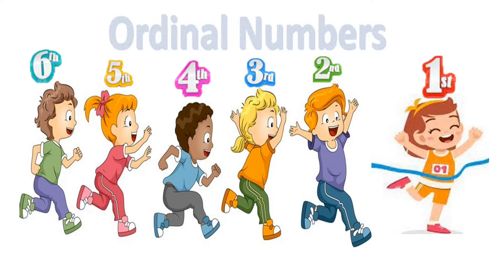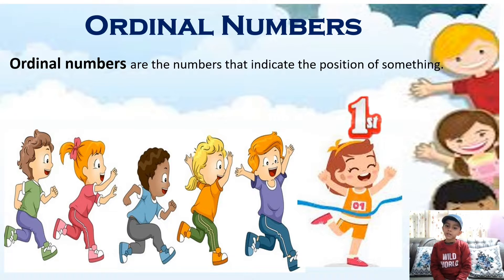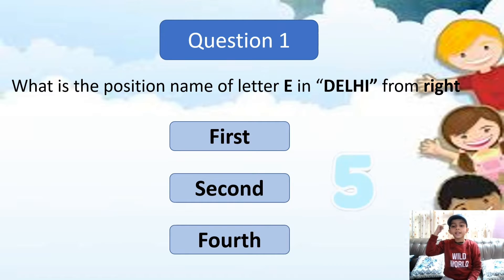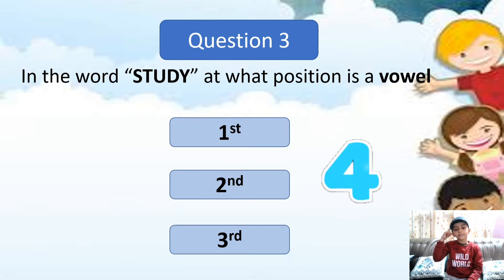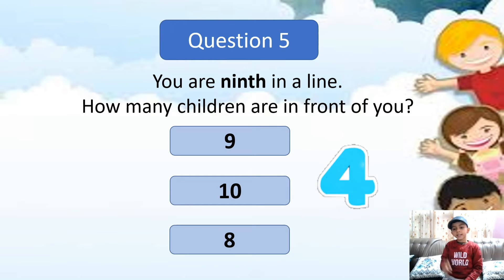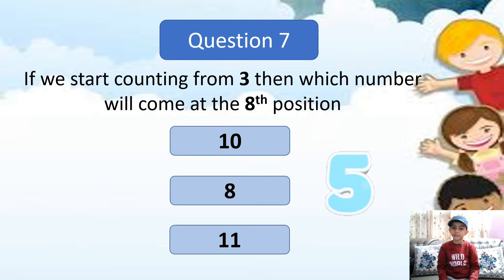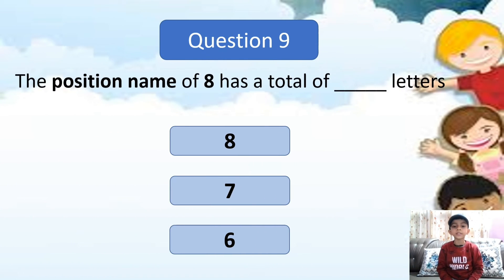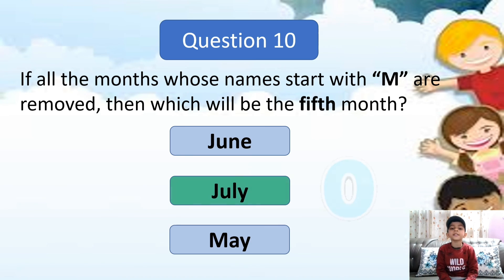Ordinal Number Quiz | For Grade 1 & 2 Kids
This video explain Ordinal Numbers with an interesting quiz for kids. See if you can guess the correct answer.